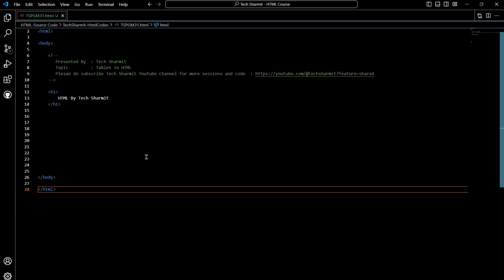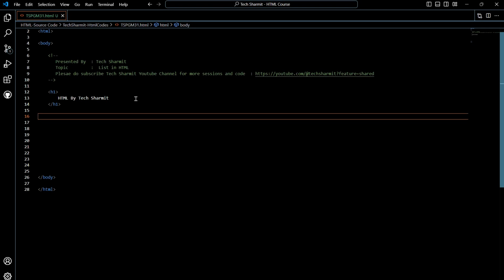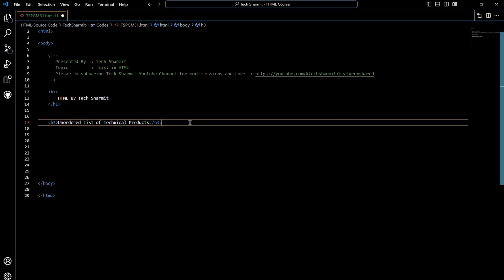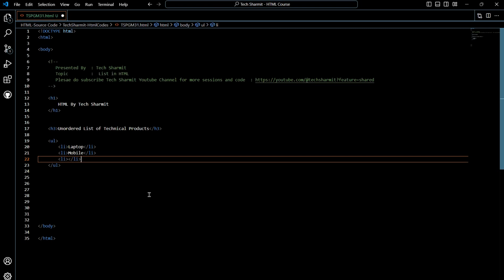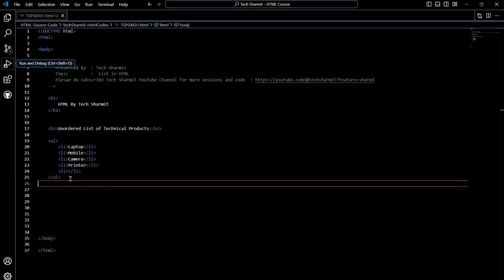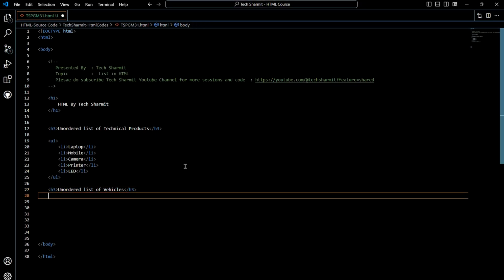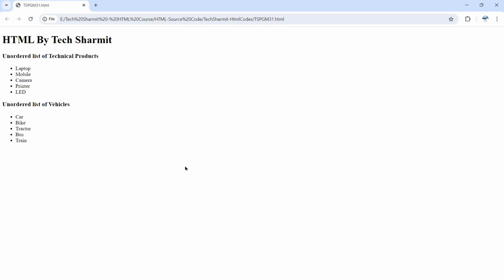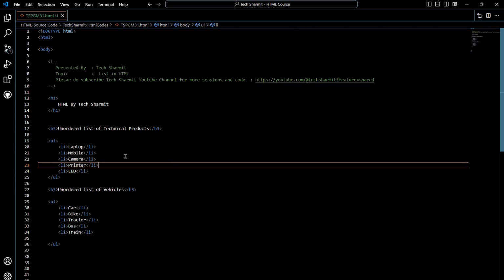Unordered List in HTML (Session-31) | Create Lists with UL and LI Tags | Tech Sharmit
Unordered List in HTML - In this video, you'll learn everything about creating unordered lists in HTML using the ul  and li tag . We'll guide you through how to structure your lists effectively and why these tags are essential for organizing content on your web pages. Whether you're a beginner or looking to refine your skills, this tutorial is perfect for you!

Topics Covered:

1.Unordered List in HTML: Learn how to create and style an unordered list in HTML using the ul tag. (English)
2.UL Tag in HTML: Understand the syntax and usage of the ul tag in HTML for creating unordered lists. (English)
3.LI Tag in HTML: Explore how to use the li tag in HTML to add list items within an unordered list. (English)
4.Lists in HTML: Discover the different types of lists you can create in HTML and when to use each. (English)